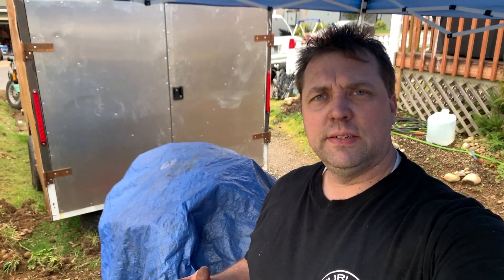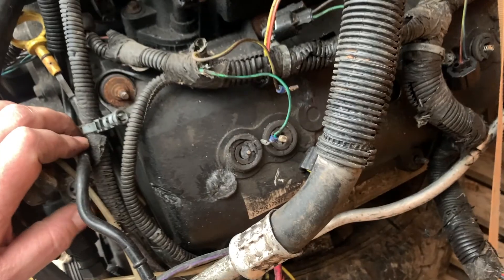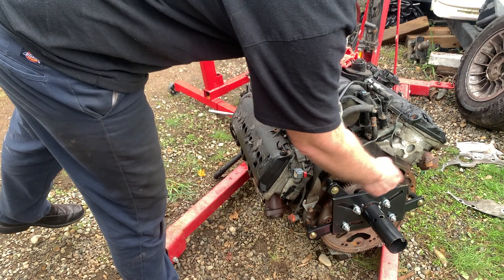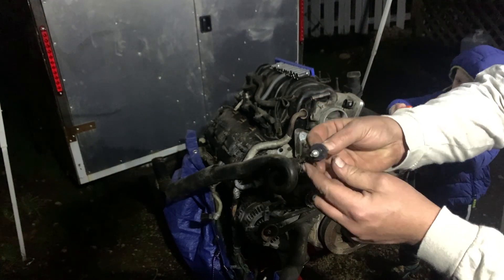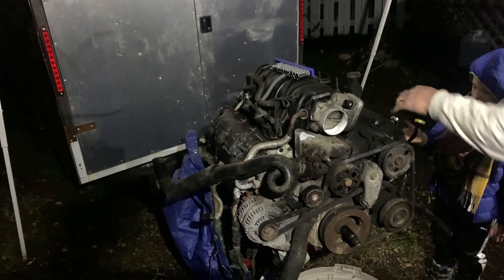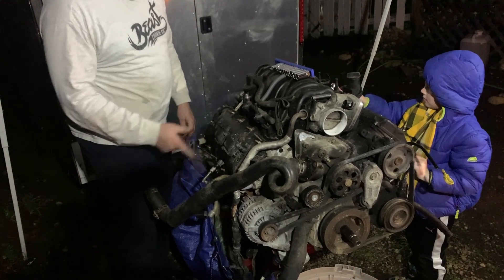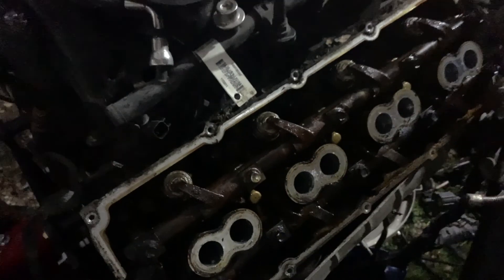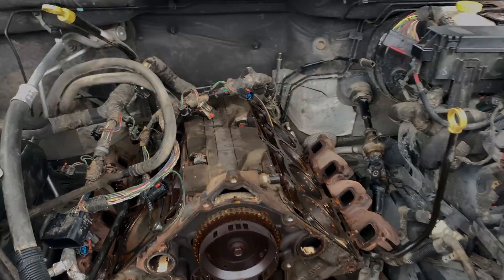Jeep Hemi 5.7 Used Engine Tear Down EP48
Had to get a New Engine Stand for the Used replacement 5.7 Hemi. We pulled the used engine out of the storage trailer and bolted it to the New Harbor Freight Engine Stand. I freed it from its plastic wrap prison and found a LOT of surprises! We started tearing it down in preparation of a Leak Down Test.